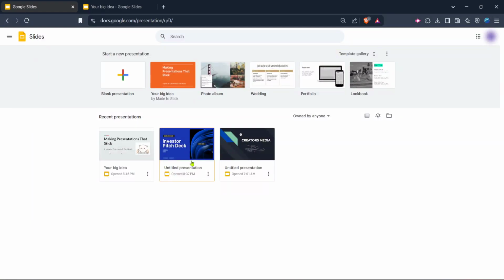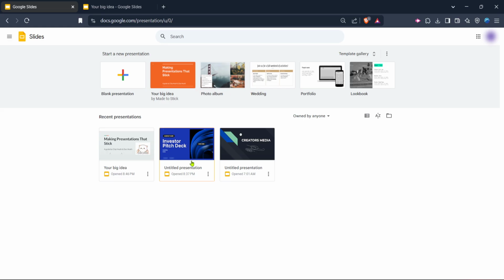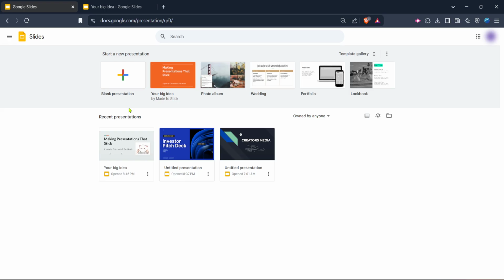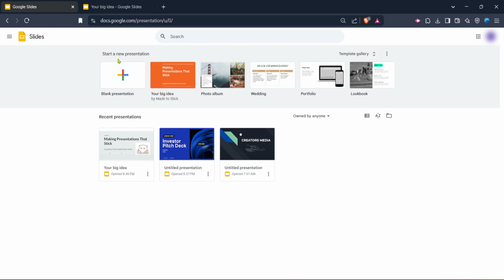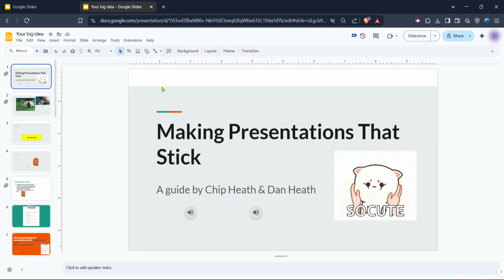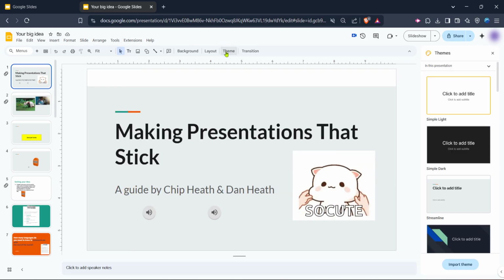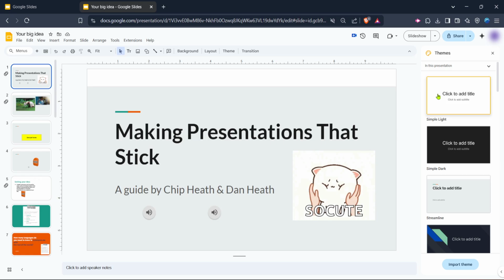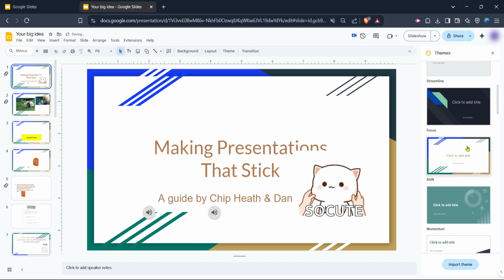How to Use the Slide Theme in Google Slides for Teachers (Full 2025 Guide)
How to Use the Slide Theme in Google Slides Tutorial for Teachers (Full 2025 Guide)